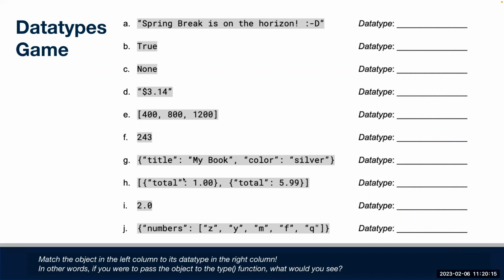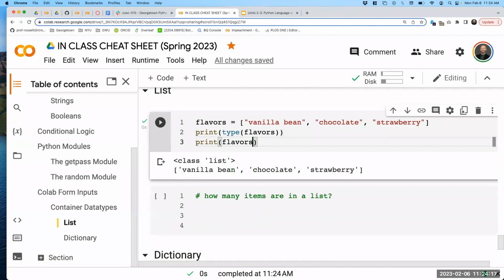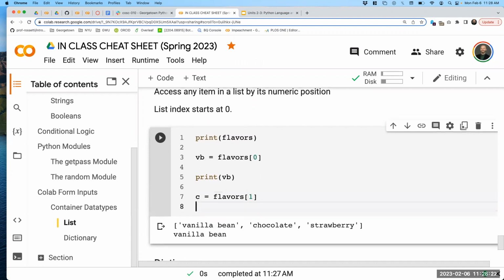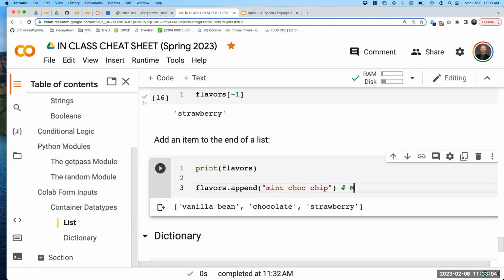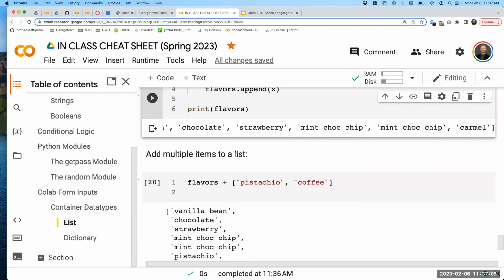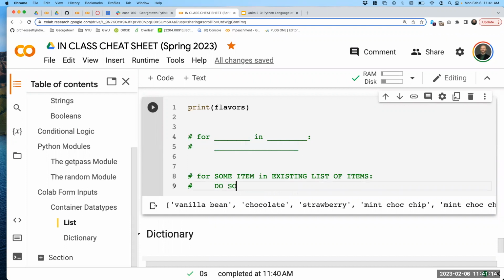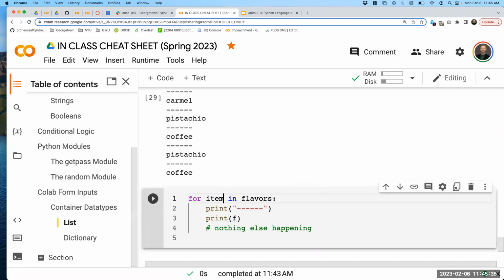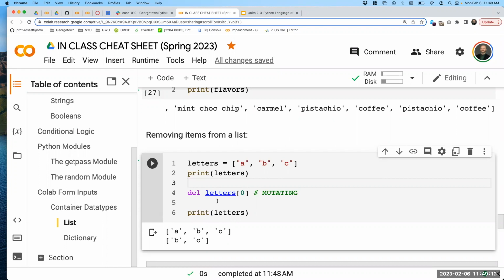7.2 - Lists and Loops | Intro to Python Programming